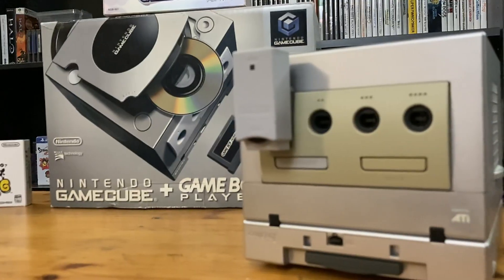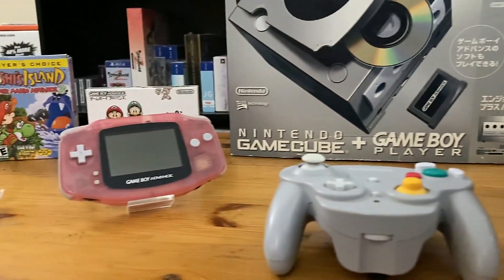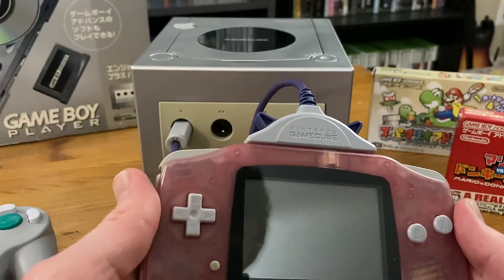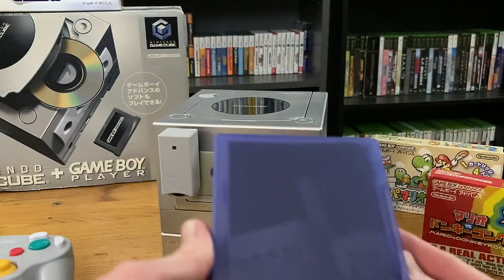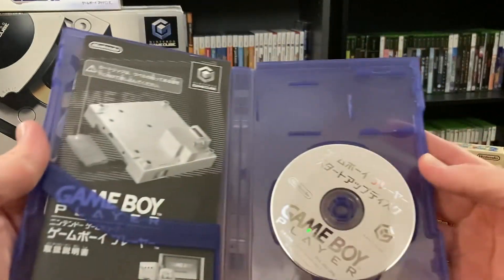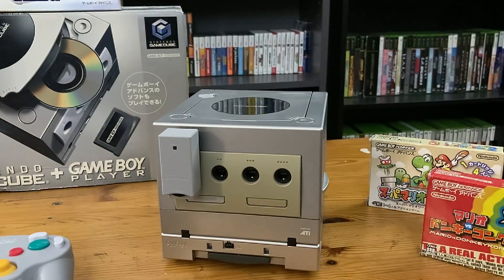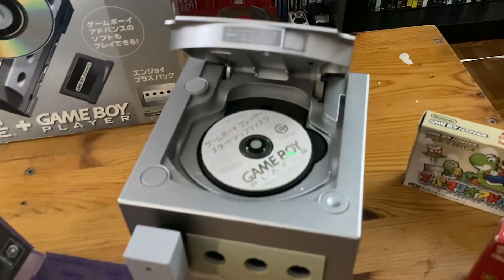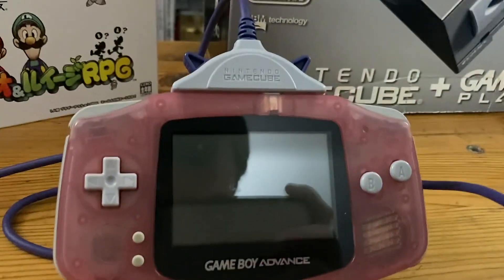GameCube GameBoy Player - GBA On The Big Screen!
In this video, we will take a look at the GameCube GameBoy Player, an accessory that allows you to play Game Boy Advance games on your GameCube console. We will discuss the features of the GameBoy Player, including its design, compatibility, and performance. We will also examine the cable that allows you to use a GBA as a controller when playing GBA games on the GameCube.

The GameCube GameBoy Player is a device that attaches to the bottom of your GameCube console and allows you to play Game Boy Advance games on your TV screen. It was released in 2003 and is compatible with most GameCube models 1. The GameBoy Player features a sleek and compact design that matches the look of the GameCube console. It also has a variety of features that enhance your gaming experience, such as the ability to adjust the screen size and brightness, and to use a GBA as a controller when playing GBA games on the GameCube.

The cable that allows you to use a GBA as a controller is called the GameCube - Game Boy Advance link cable. It plugs into the GameCube controller port and the GBA’s extension port, allowing you to use your GBA as a controller when playing GBA games on the GameCube 1. This feature is especially useful for multiplayer games, as it allows you to use your own personal GBA as a controller instead of having to share a GameCube controller with another player.

Overall, the GameCube GameBoy Player is a great accessory for any GameCube owner who wants to play Game Boy Advance games on their TV screen. With its sleek design, enhanced features, and compatibility with most GameCube models, it’s a must-have for any retro gaming enthusiast.